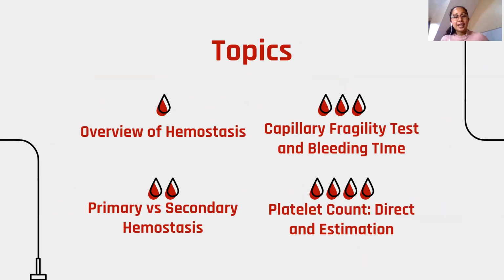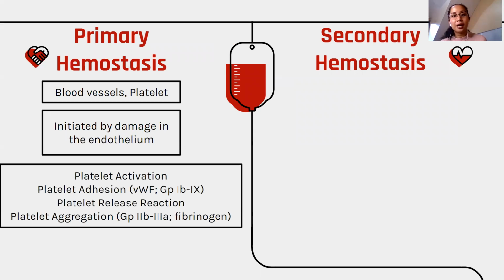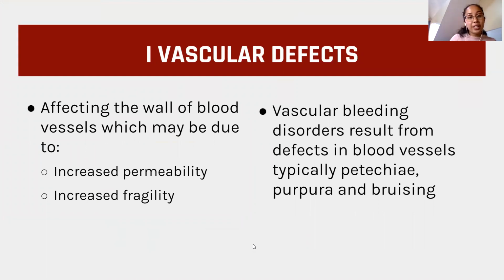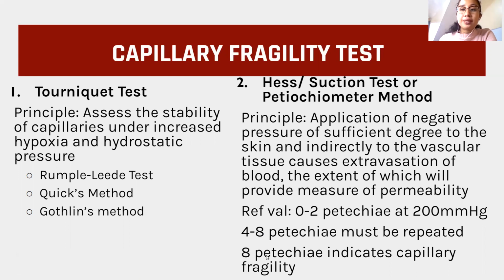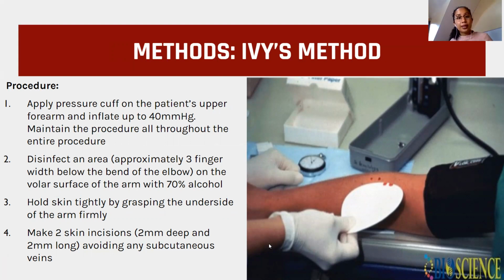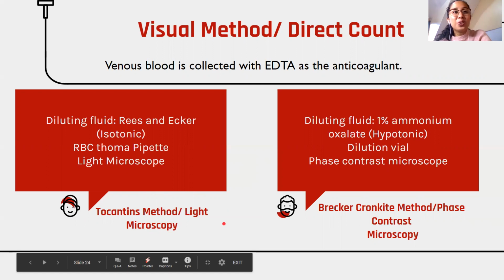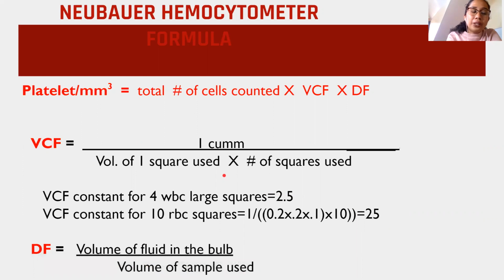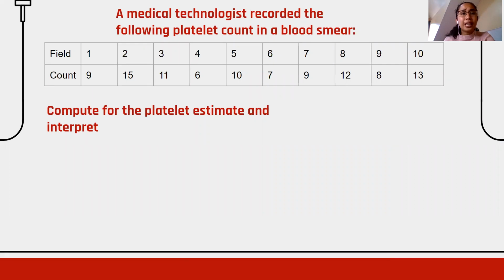Introduction Hemostasis Capillary Fragility Bleeding Time Platelet Count Direct Estimation